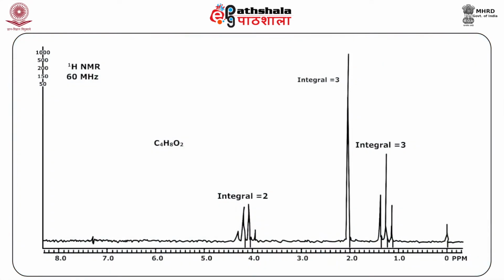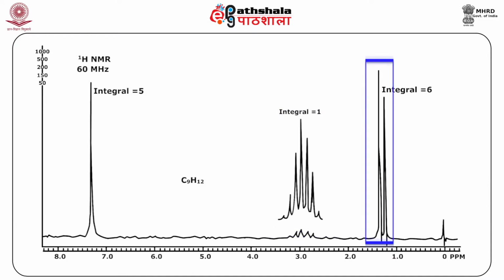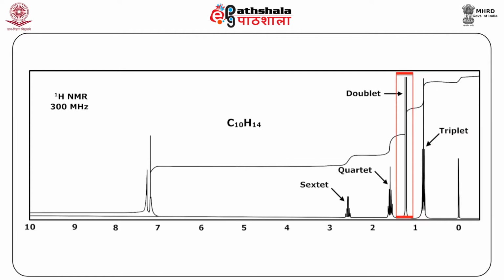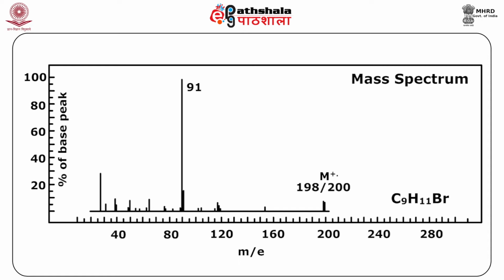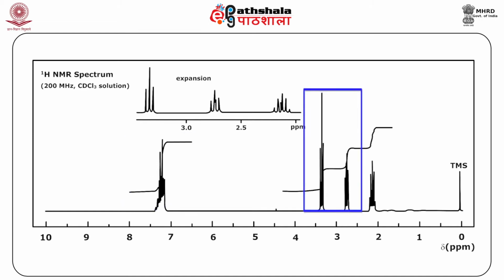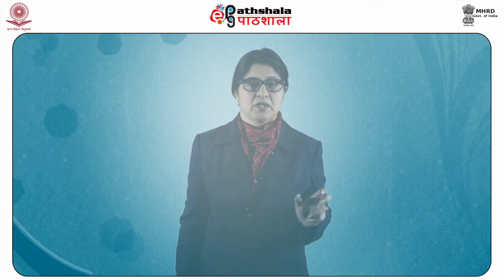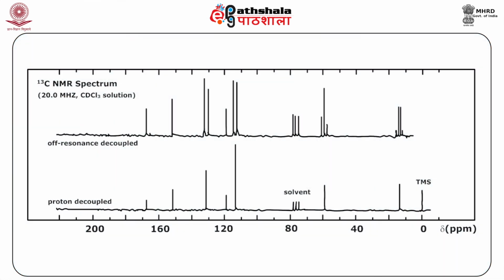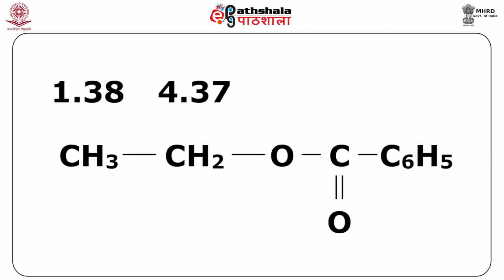Combined problem on UV, IR, 1H NMR, 13C NMR andMass- Part 6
Module:  Combined problem on UV, IR, 1H NMR, 13C NMR and Mass- Part 6